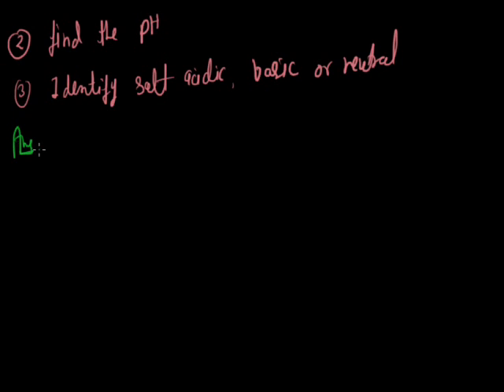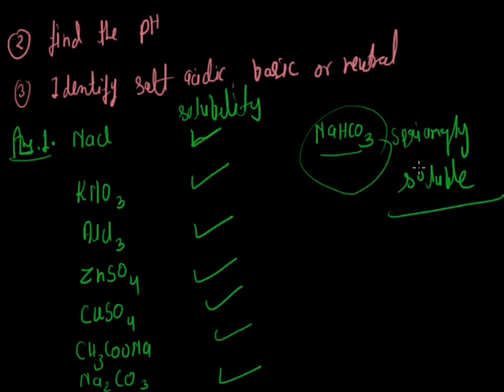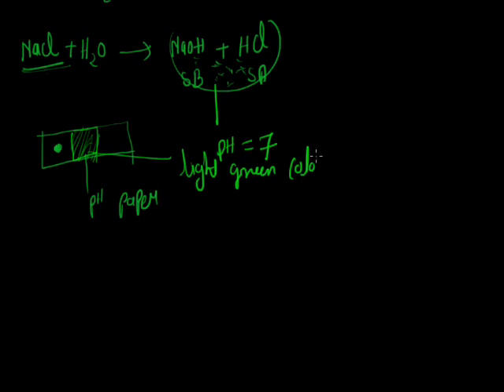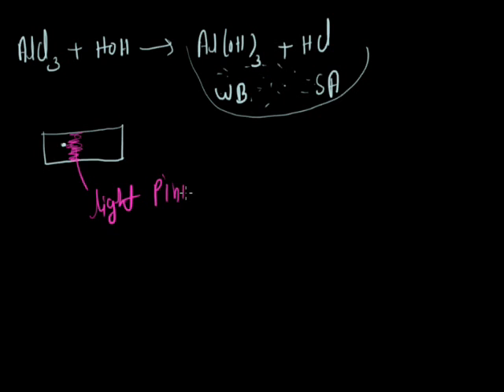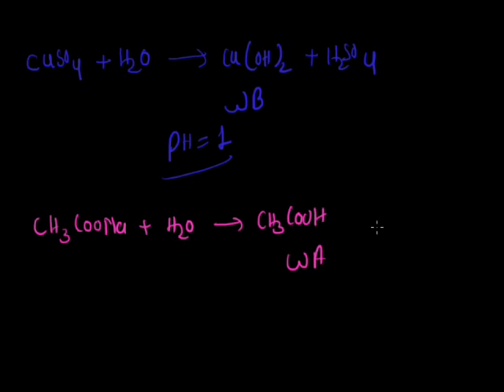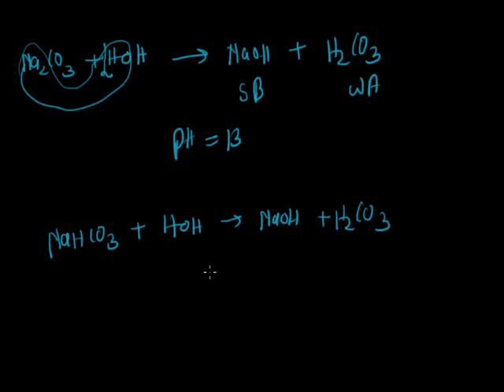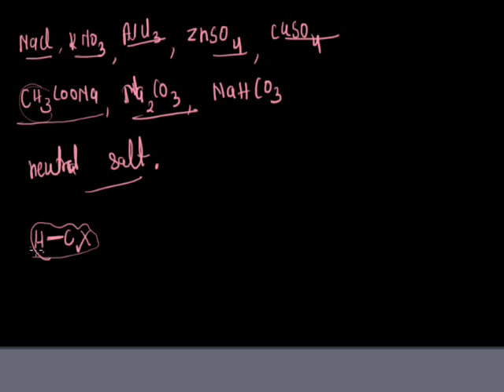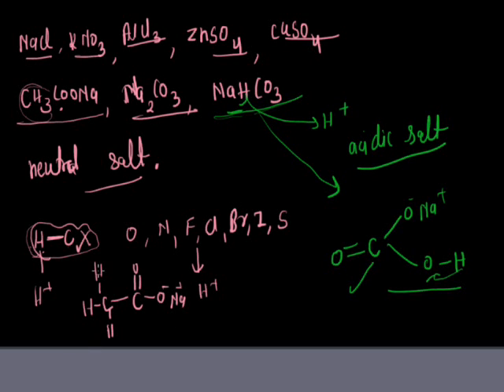Acids and bases 003